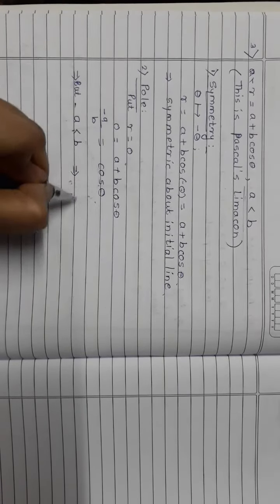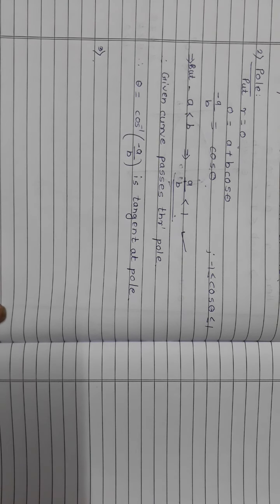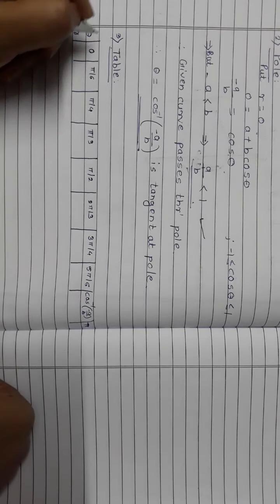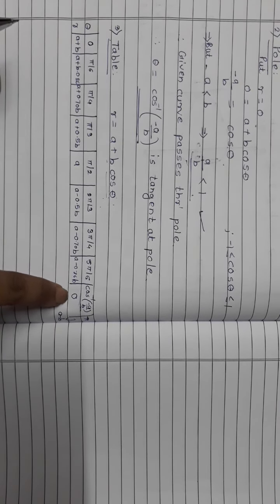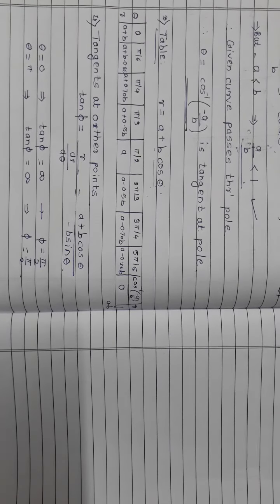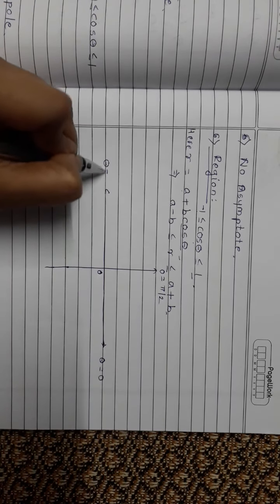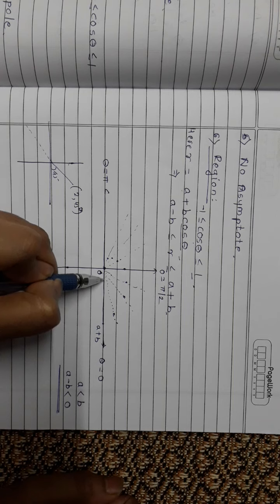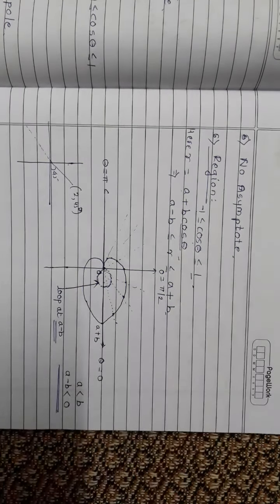Curve tracing of polar curve: Limacon 2